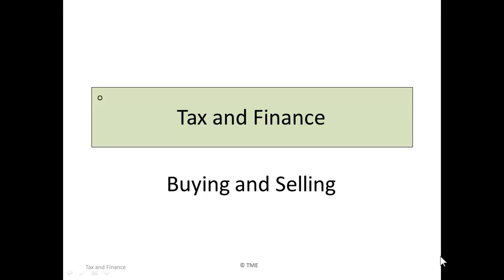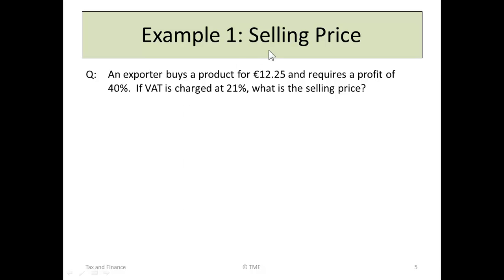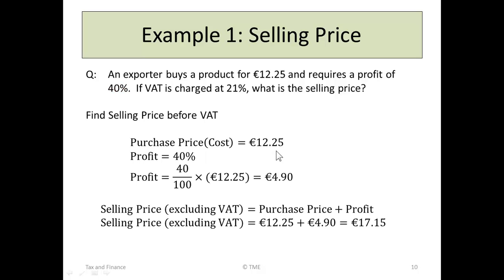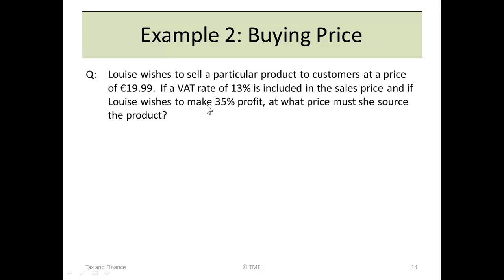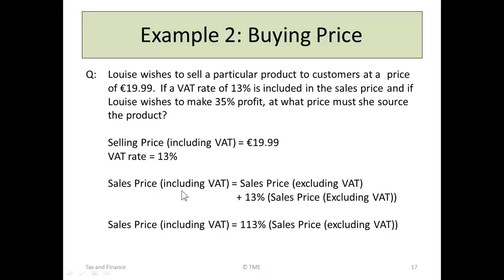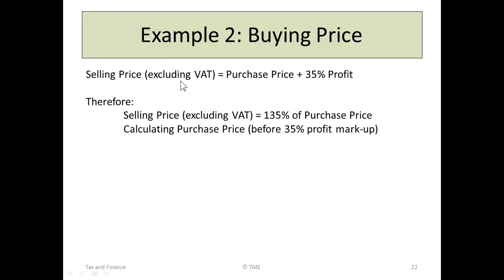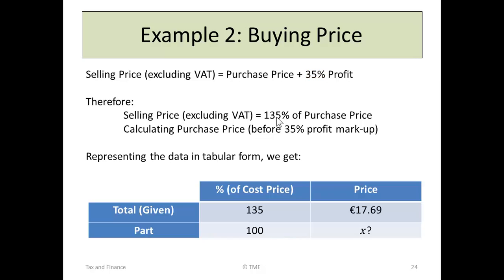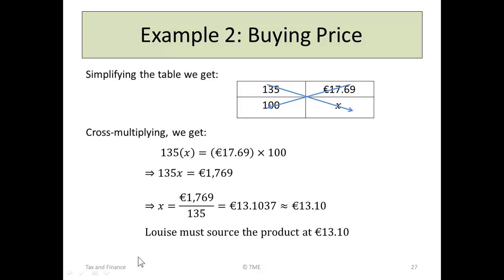Tax and Finance - 2 - Buying and Selling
Leaving Cert, Project Maths, Tax and Finance, Buying and Selling